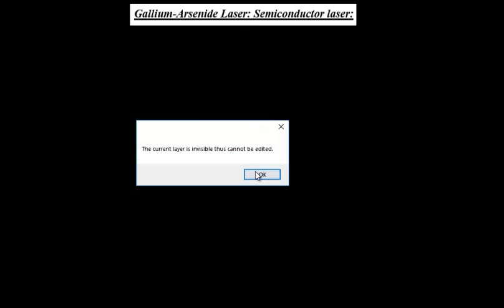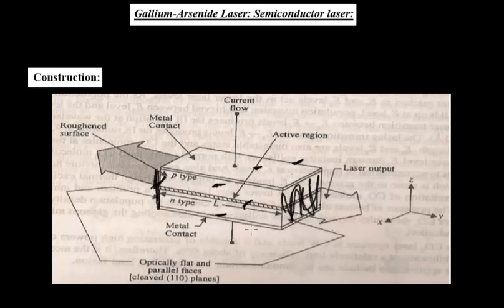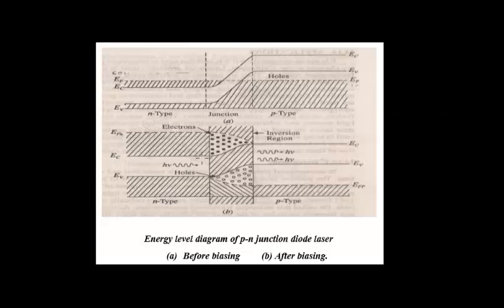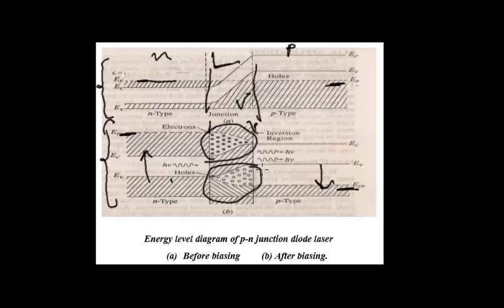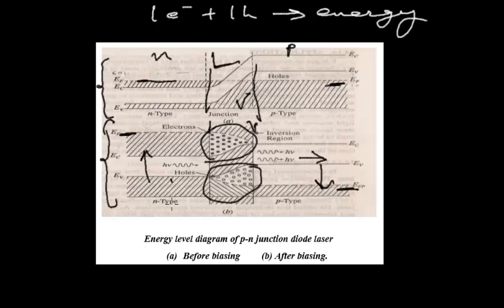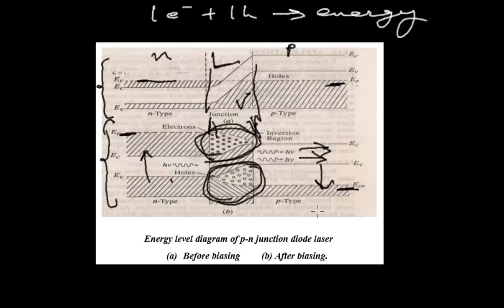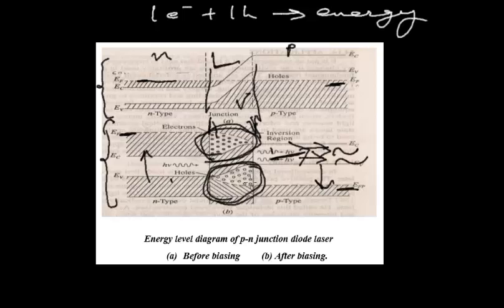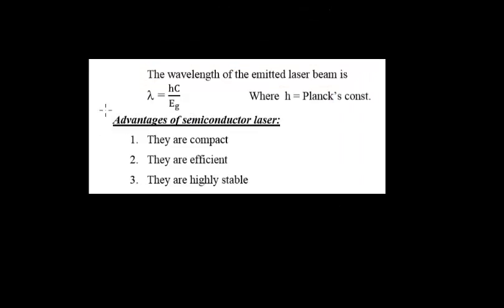Semiconductor Laser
Here I have explained Semiconductor laser with its construction, Principle, operation and advantages.